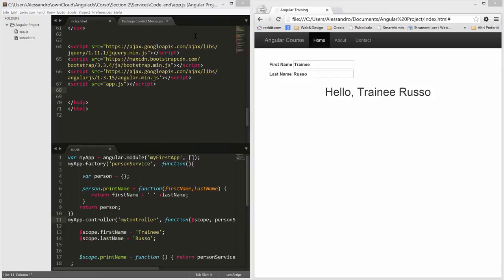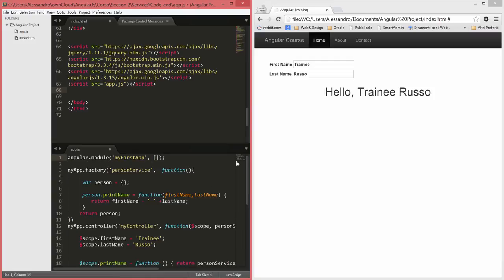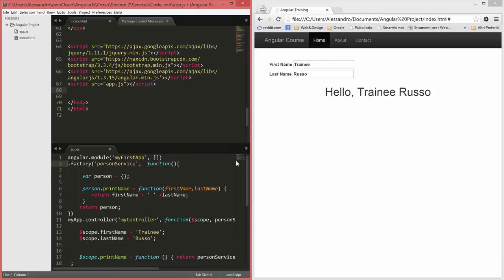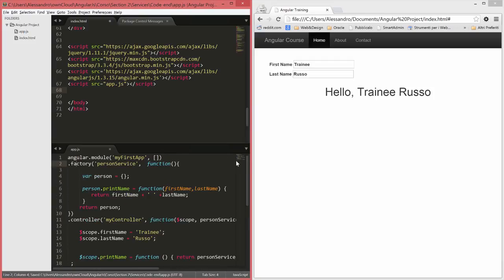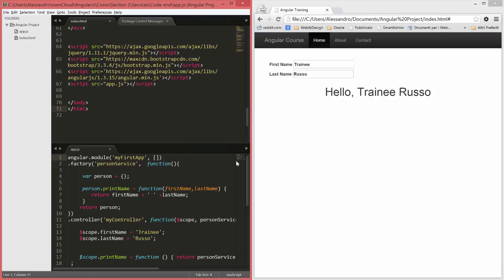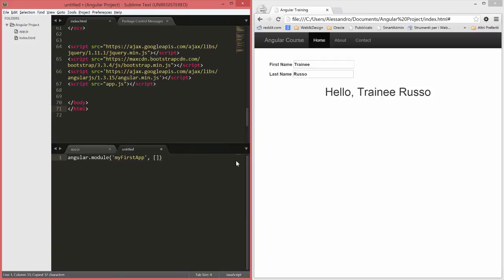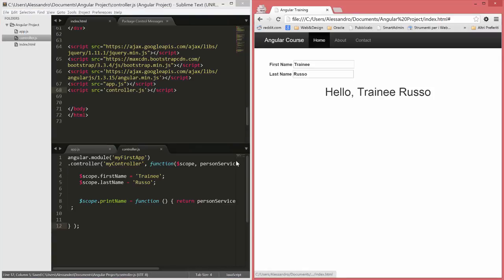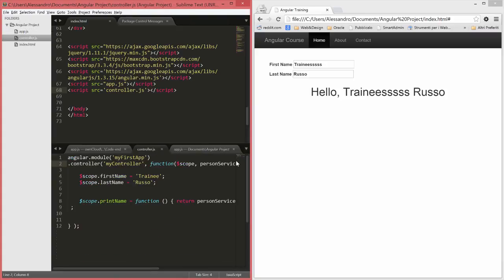02 AngularJs - Best Practice The correct way to Declare a Module